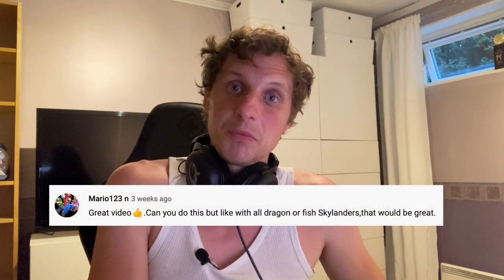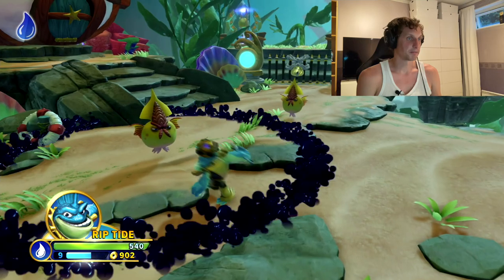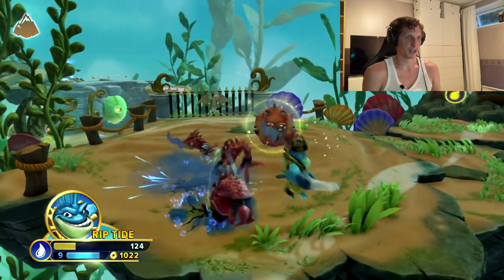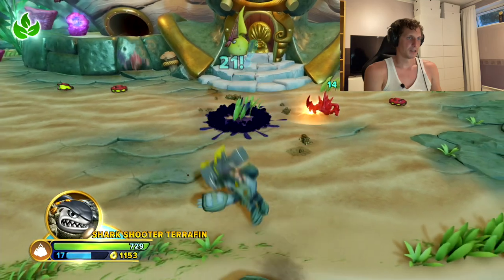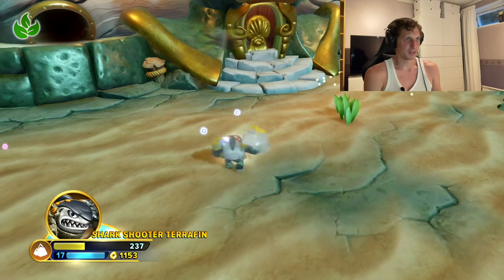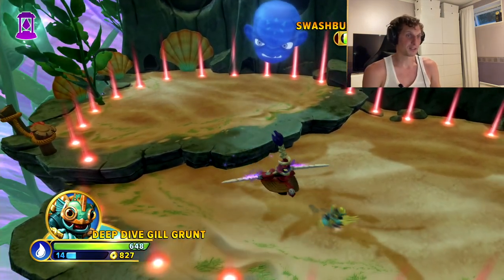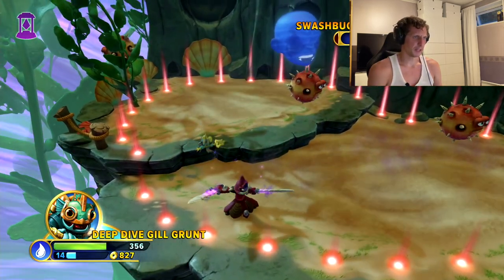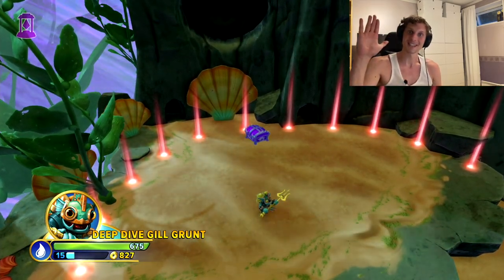Playing Shellmont Shores Using Only Fish - Skylanders Imaginators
I'm continuing my journey through the levels in Imaginators while only using Skylanders from a certain animal group. Today it is fish and I'm playing as Riptide, Punk Shock, Shark Shooter Terrafin, and Deep Dive Gill Grunt. I hope you enjoy the video!